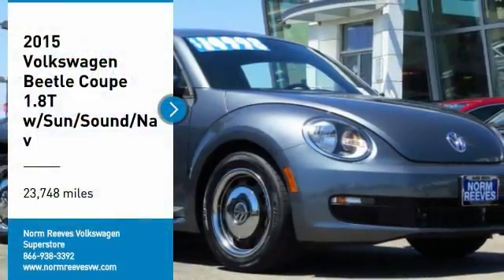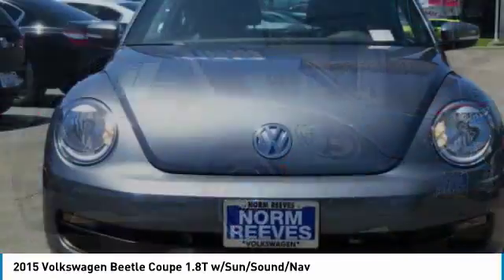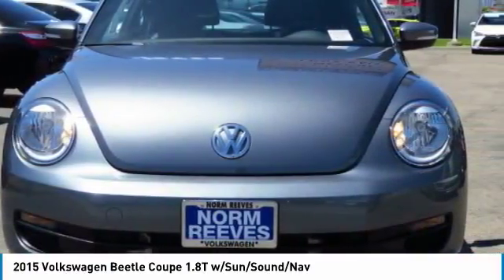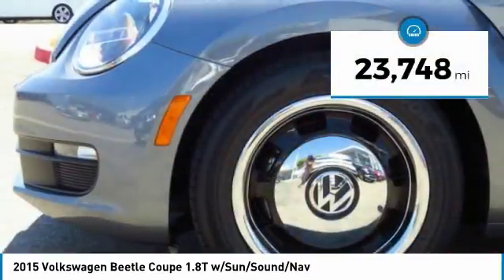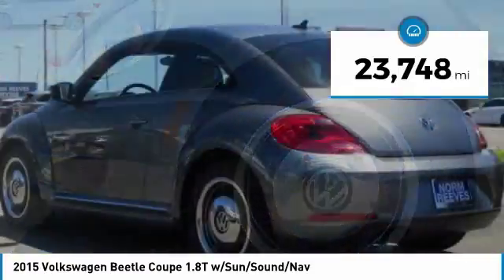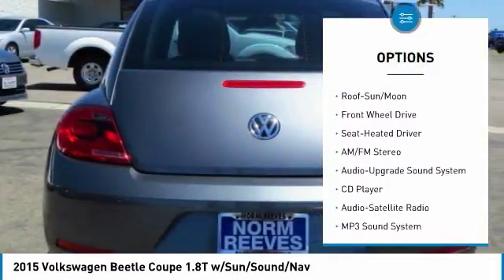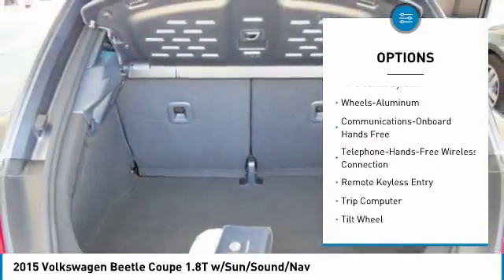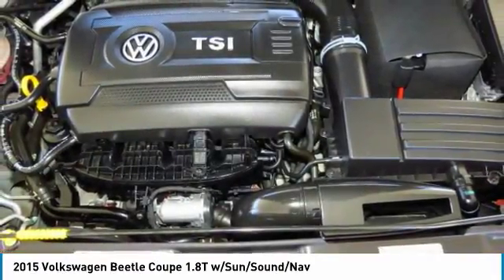2015 Volkswagen Beetle Coupe Irvine, Santa Ana, Costa Mesa, San Juan Capistrano V1802859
2015 Volkswagen Beetle Coupe 1.8T w/Sun/Sound/Nav

Norm Reeves Volkswagen Superstore
20 Auto Center Drive

CARFAX One-Owner. Clean CARFAX. Certified. Platinum Gray Metallic 2015 Volkswagen Beetle 1.8T FWD 6-Speed Automatic 1.8L 4-Cylinder Volkswagen Certified, Passed Quality Inspection, Clean Carfax, One Owner, Titan Black w/V-Tex Leatherette Seating Surfaces.brbrLower miles on this vehicle than the average in California! Recent Arrival! Odometer is 1296 miles below market average! 33/25 Highway/City MPGbrbrbrThis vehicle comes with our 5-5-5 Protection Guarantee: 5-Day Trial Exchange: For 5 days or 500 miles, we'll happily exchange this vehicle you purchased for another one. 5-Month or 5,000 Mile Warranty: Covers engine components, manual and automatic transmission, and axle assembly components. With Internet Direct Pricing, all of our pre-owned vehicles are priced using the most current market data available. We compare our pre-owned prices with over 20,000 automotive websites daily to ensure our inventory is value priced for you. Purchasing and caring for your car shouldnt be stressful. At Norm Reeves Volkswagwen Superstore in Irvine, we make owning a vehicle easy with a collection of helpful services and exclusive customer benefits. Its one of the many reasons why so many drivers choose our dealership when searching for a new vehicle or automotive services. In addition to these benefits, youll also enjoy: Our Price Protection Guarantee A 15-minute purchase option guarantee Finance options from over 20 lenders Internet Direct Pricing And more!